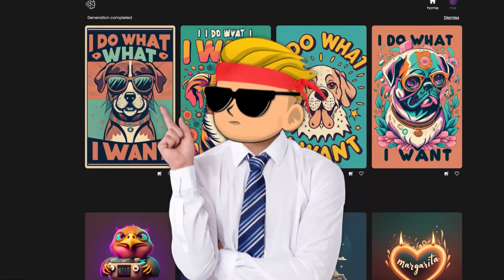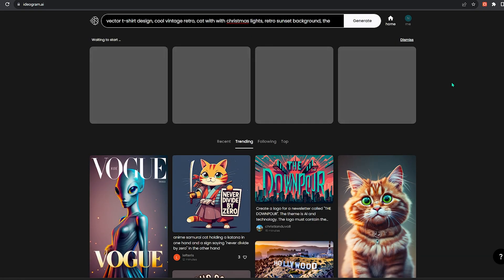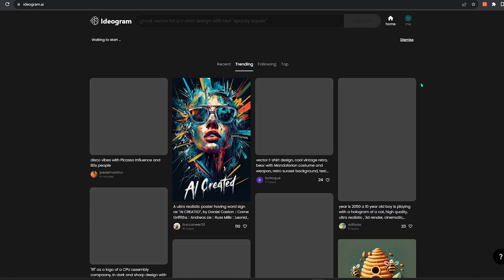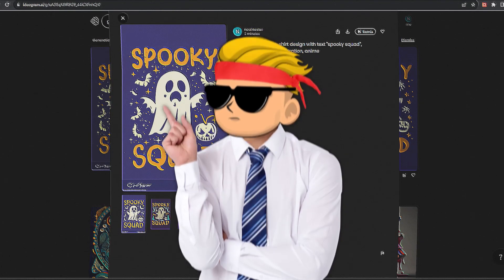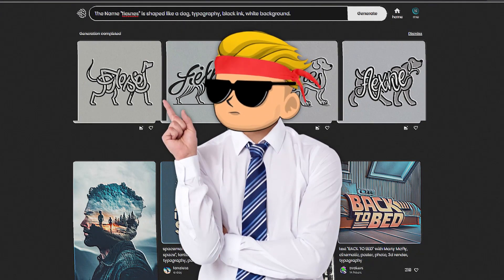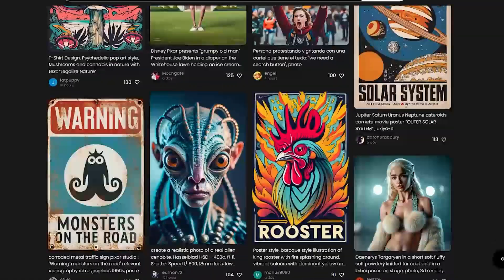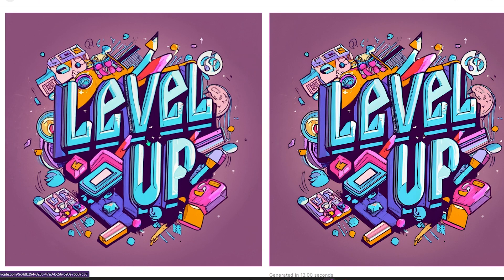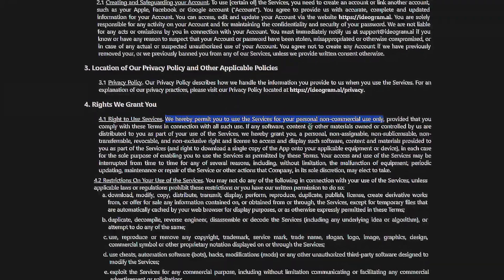Ai Tshirt Design with TEXT! BETTER THAN MIDJOURNEY? Print on Demand Ai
Now you can make text designs for your print on demand business using only ai with the tool ideogram ai.